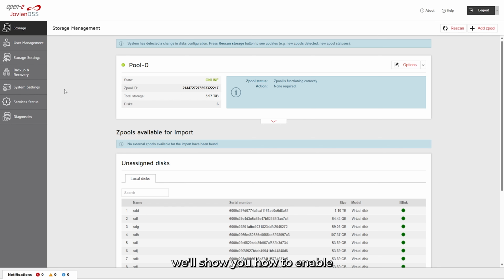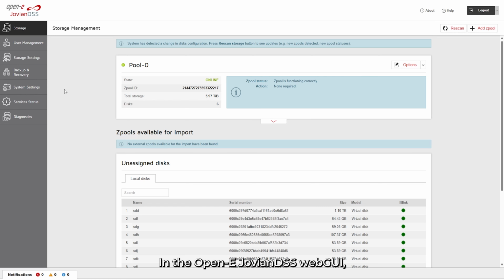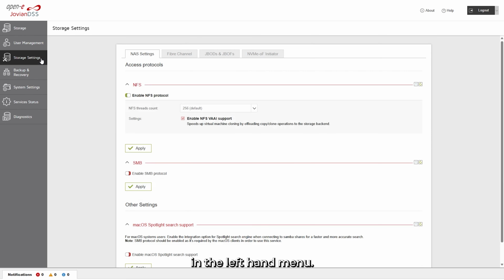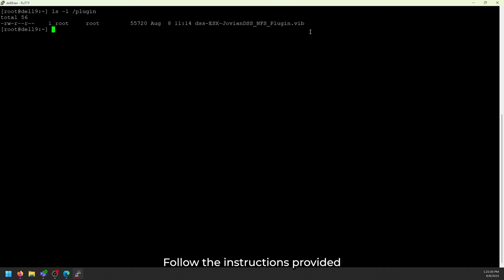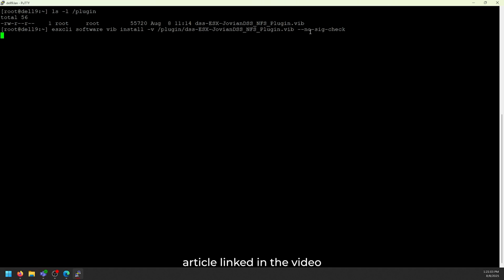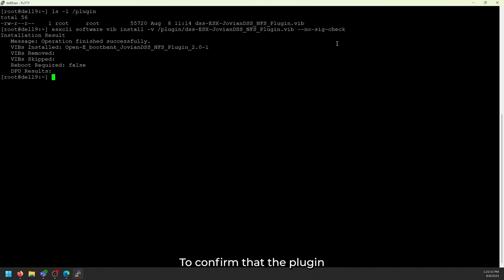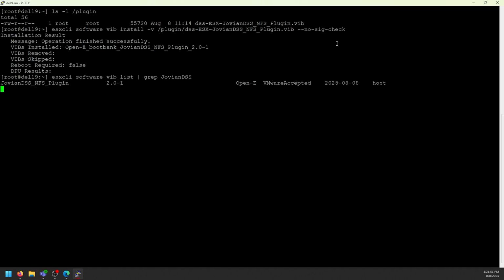Video Tutorial | VMware VAAI Support for NFS Protocol | Open-E JovianDSS Up32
Are you a VMware user looking to supercharge your virtual environment? Our latest tutorial shows you how to leverage the brand-new VMware VAAI Support for NFS Protocol in Open-E JovianDSS Up32!

Time to offload intensive storage tasks directly from the ESXi host to your Open-E JovianDSS storage array. This means better performance, lower host CPU utilization, and an overall more efficient system!

In this 3-minute video, you'll learn:
- The most important configuration steps to enable VAAI for NFS in Open-E JovianDSS.
- How to optimize your virtualized data storage for maximum speed and efficiency.
- The benefits of data storage offloading for your VMware infrastructure.

Don't let your system performance be the bottleneck! Watch now to learn how to set it up in our software and tune your system to achieve maximum performance! It's handy, it’s fast, and easy to master by any modern IT employee and data storage administrator.

In the video, we also mention some additional resources which you can access below:

Also, be sure to follow us for more inspiring and insightful data storage content: